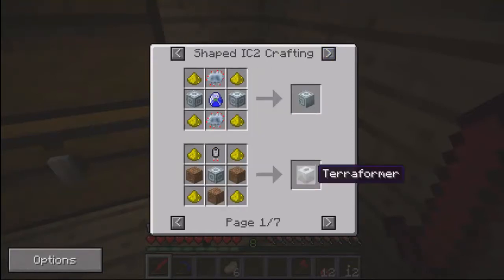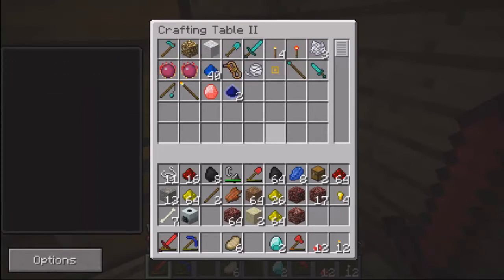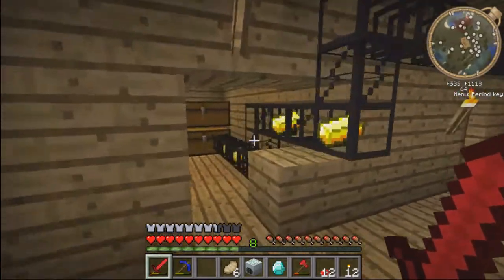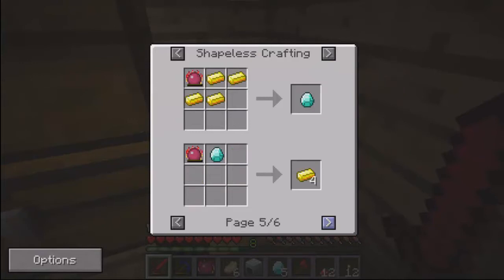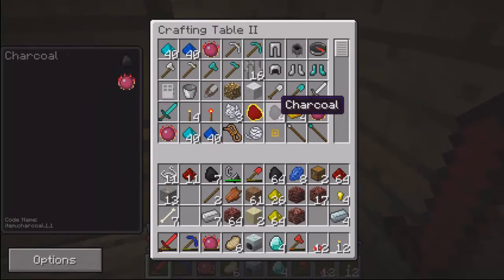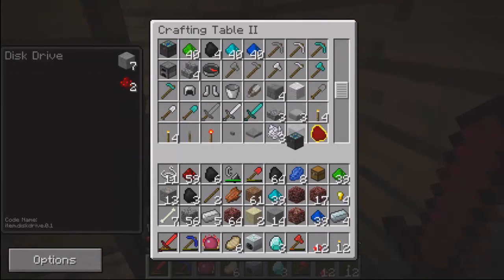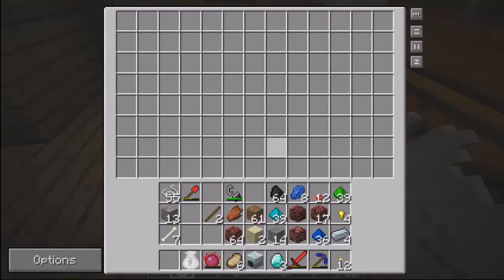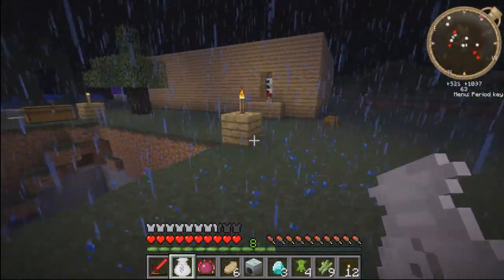Minecraft: Tekkit Adventures - Part 29: Diamonds and Magic Dust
In this video, I explore and learn to use the massive variety of game-altering modifications for Minecraft that is the Technic Pack.